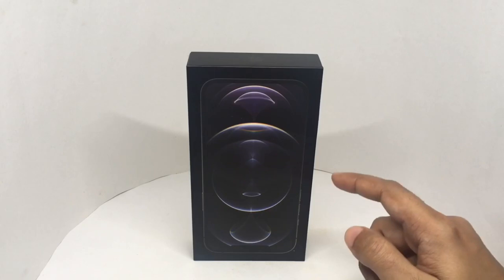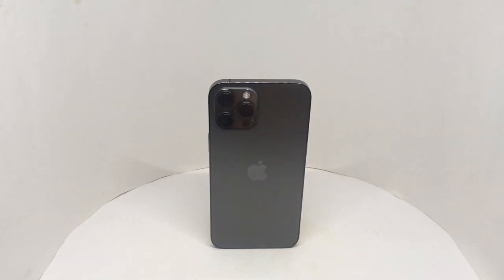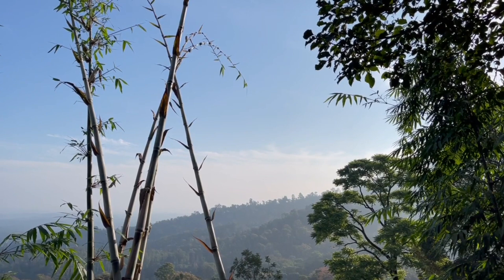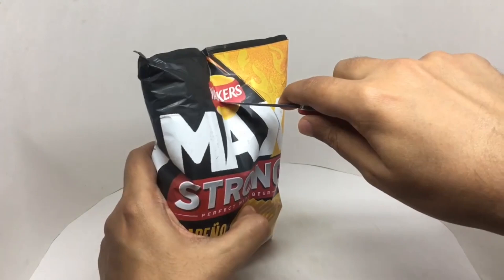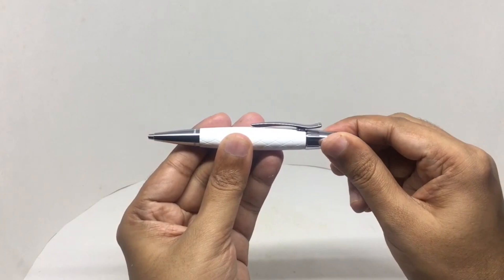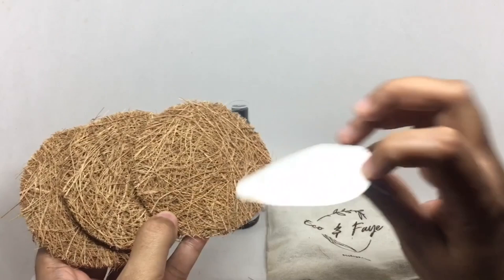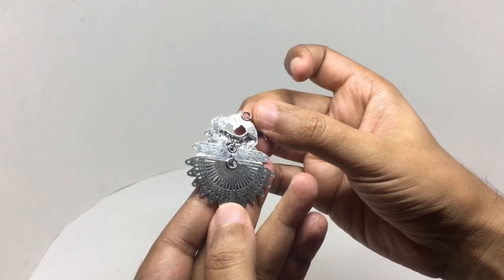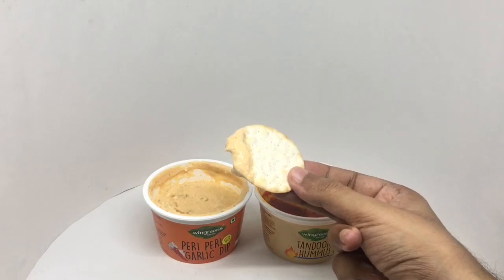Compilation 133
Original videos